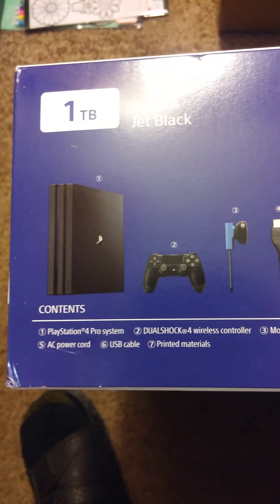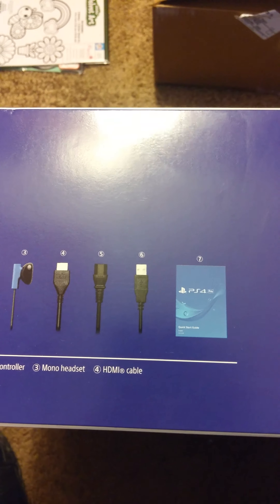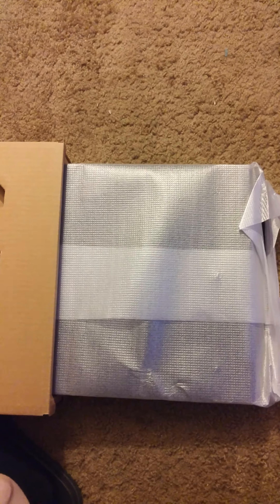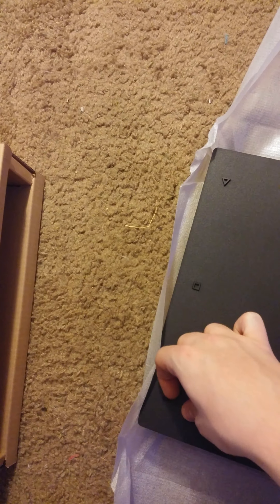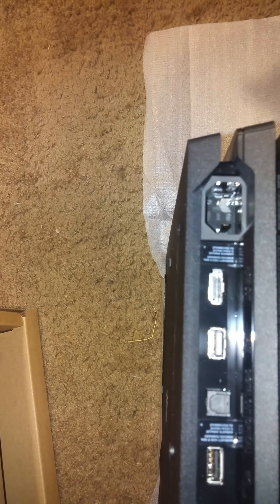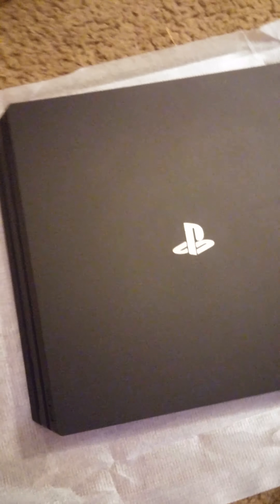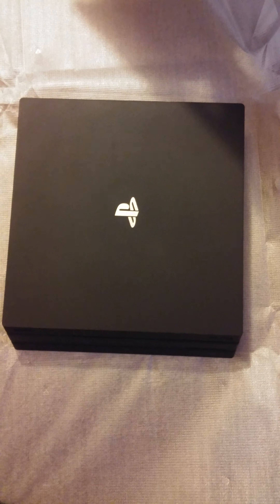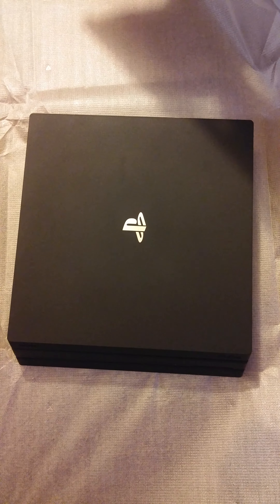PS4 Pro Unboxing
Unboxing of the ps4 pro.